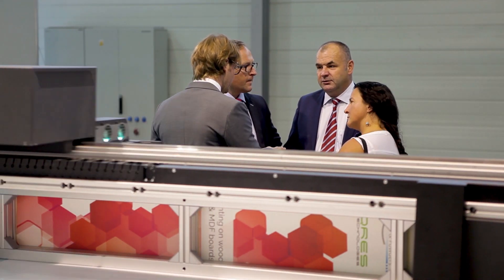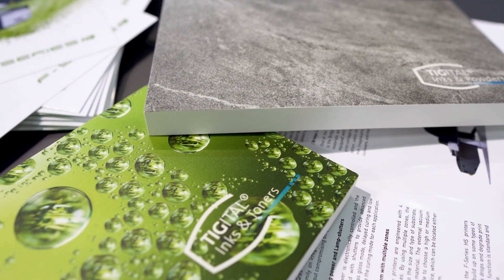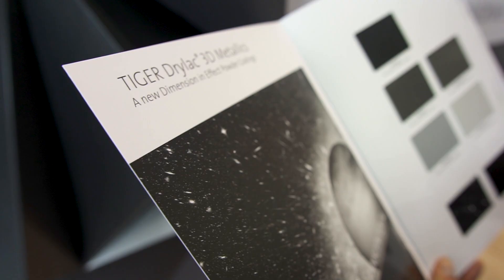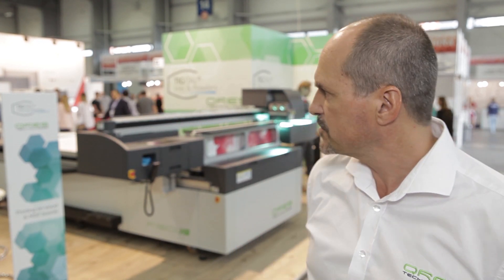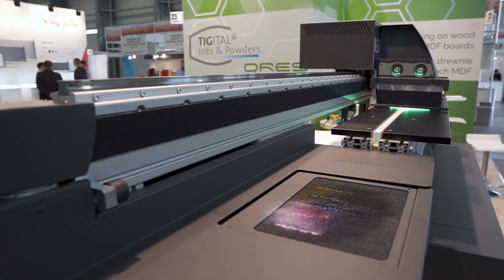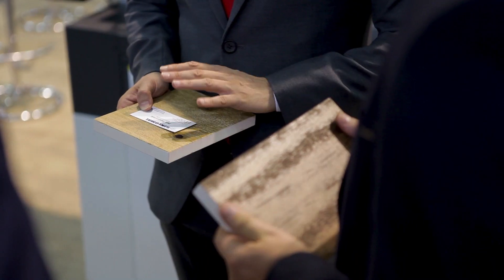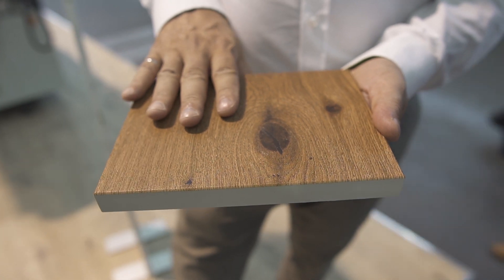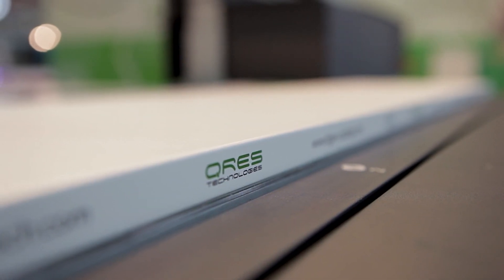TIGITAL & QRES on Furnica 2018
TIGITAL participated the Furnica exhibition in cooperation with QRES and presented a new printing technology for furniture manufacturers.